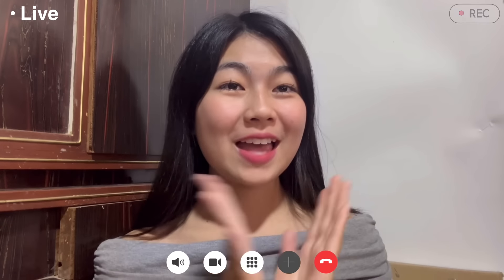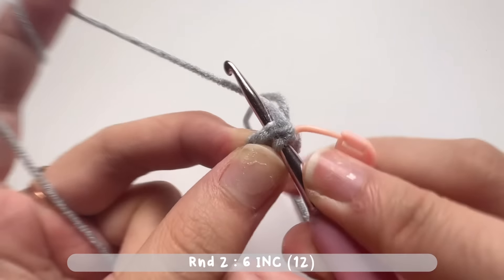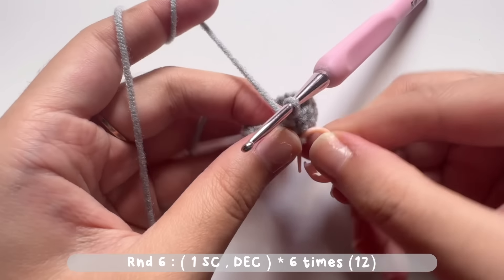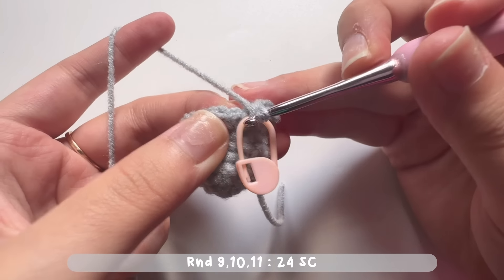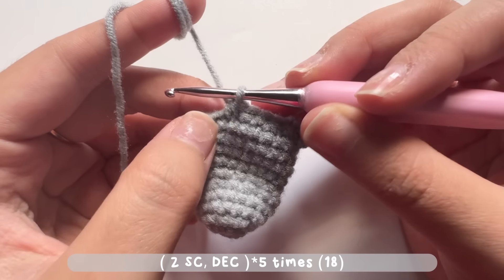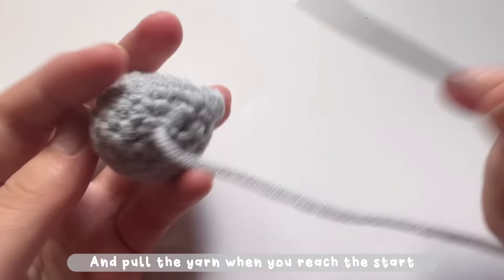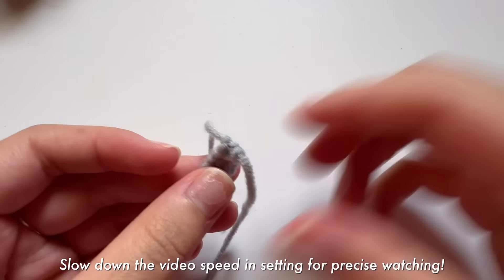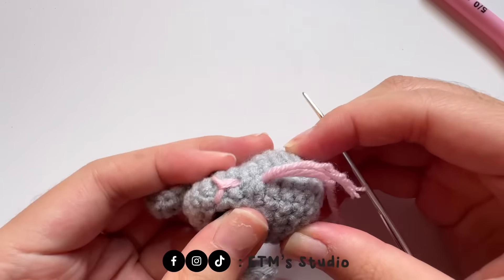♡ Crochet Mini Bunny Tutorial | Quick & Easy Crochet |Beginner Friendly ♡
Hi everyone!
In this video, I will show you how to crochet mini bunny. These are not only adorable but aslo beginner friendly! And also fast to make! I hope you enjoy this video! Love you all (∩˃o˂∩)♡

Thanks a lot for supporting my channel!

Chapters
00:00 Welcome!
01:02 Round 1-7
06:47 Round 8-14
13:54 Ears
15:40 Sewing Long Ears
16:20 Sewing Short Ears
17:08 Adding Nose